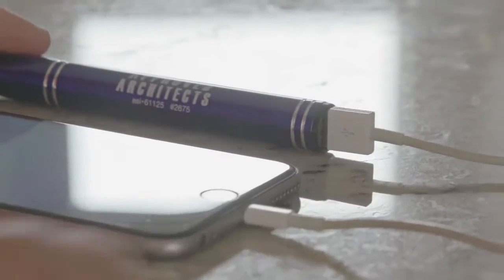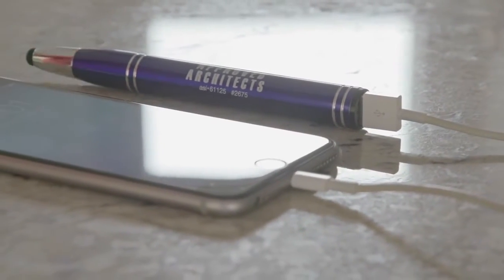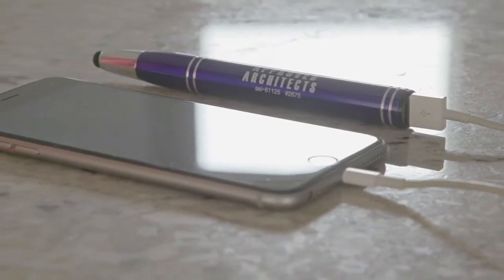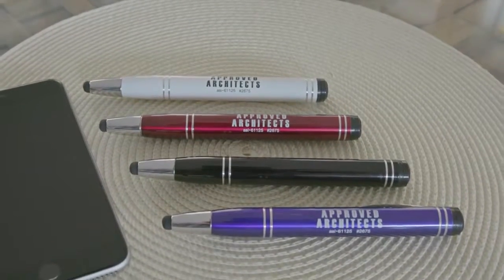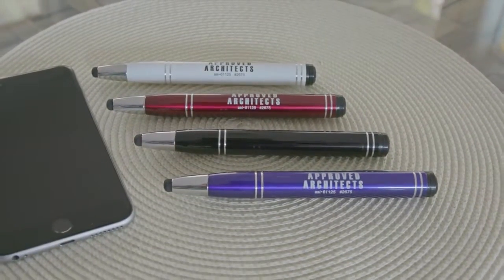Powerbuddy Stylus Pen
-- Product Videos --

1000 mAh Lithium Ion Grade A Non-Recycled Battery
Twist Action Pen
Stylus On Tip, Screen Cleaner on Top
Blue LED Indicator Light
Features A USB Output And Micro USB Input On Top End Of Pen Under Screen Cleaner (Cord Included)
Output: 5 Volts/1 Amp
Charges Most Phones, MP3 Players And More!
Requires Your Phone's Cord To Charge Your Device